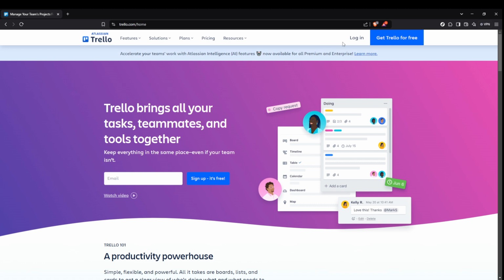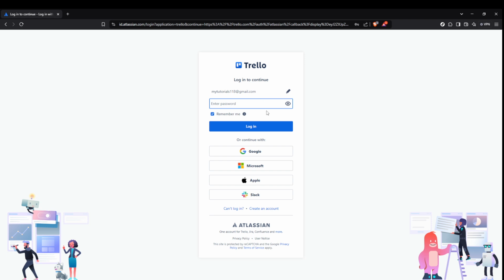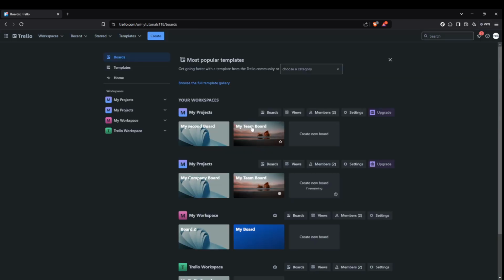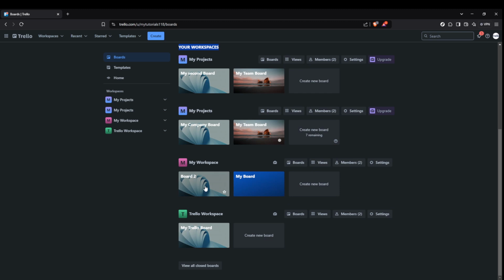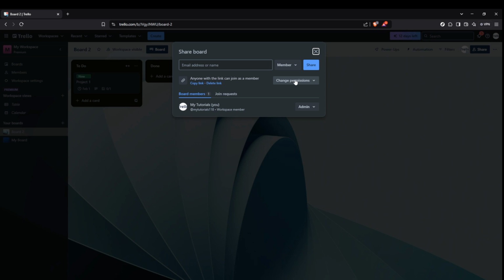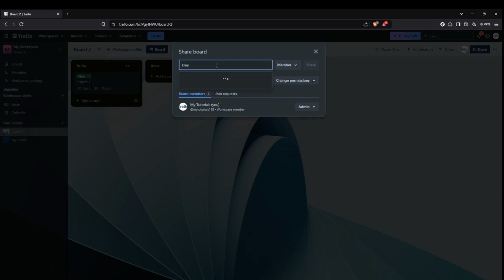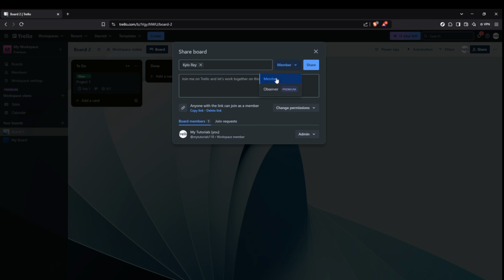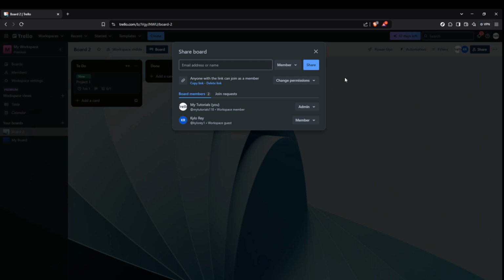How to Invite Team Members Trello Tutorial [2025 Full Guide]